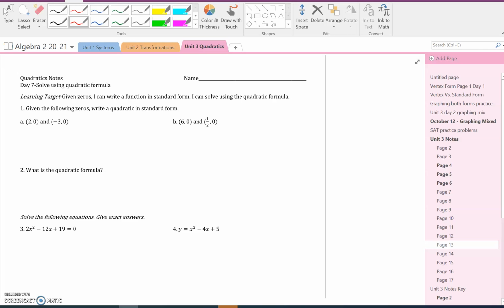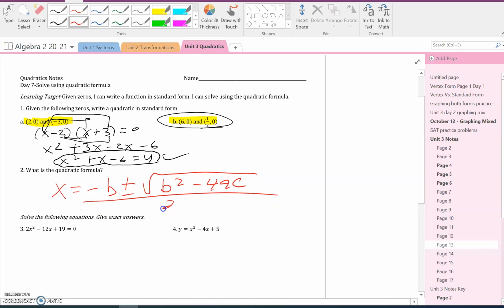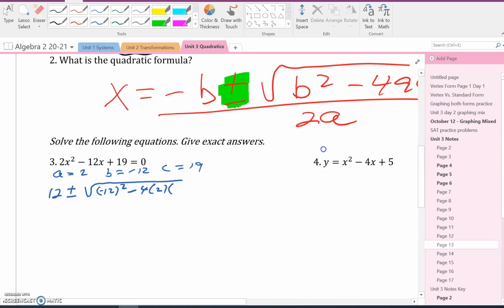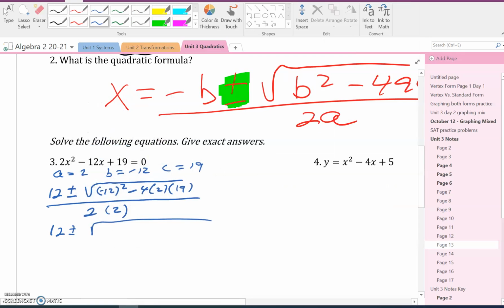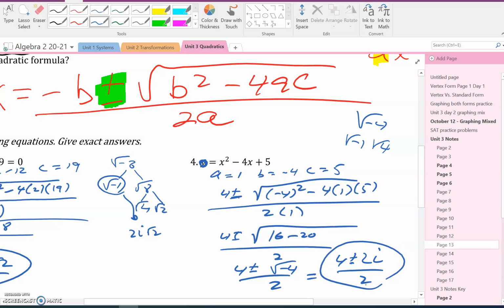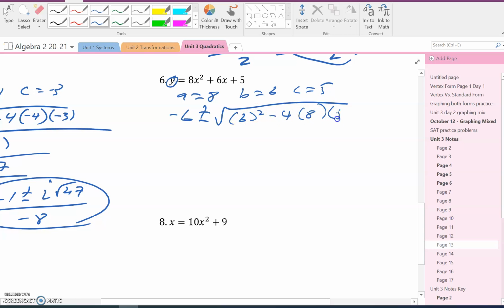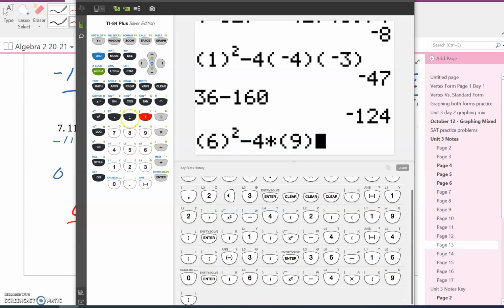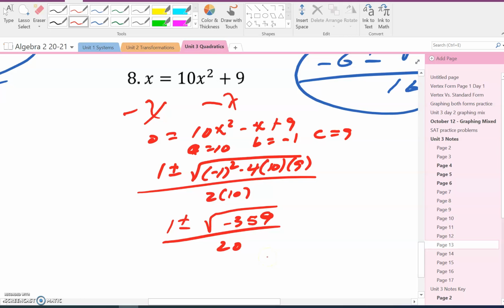Quadratic Formula notes video